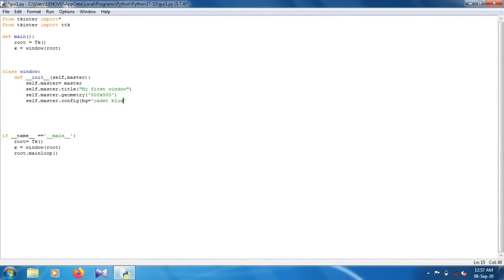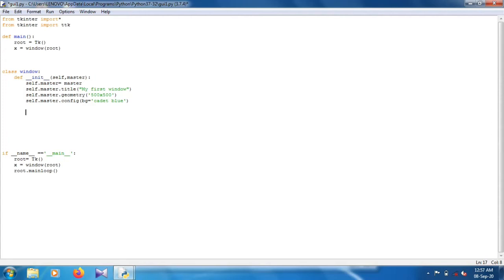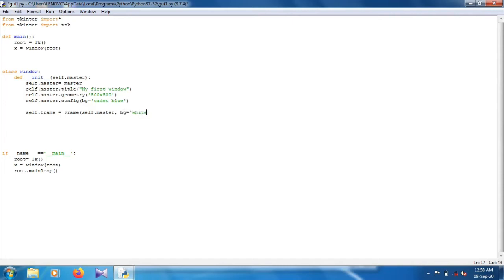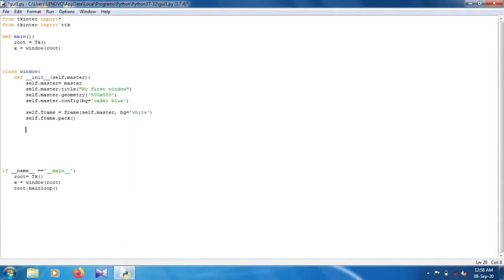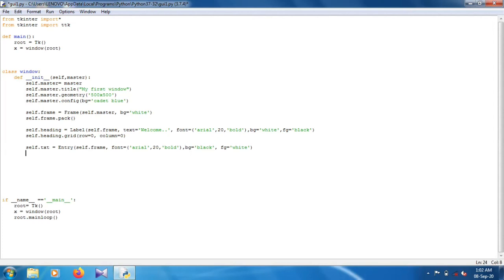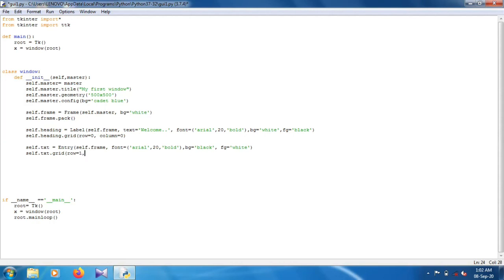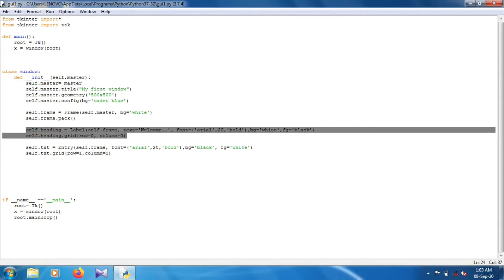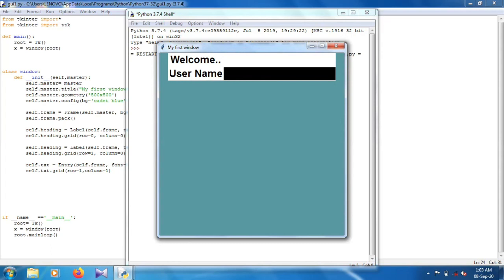Getting Input from user (GUI) | python tkinter | how to create labels and entries in tkinter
After watching this video, you are able to write some text and taking user input into a entry field. This is a gui.
In the next video, I will show how to store these values in to database.

Topic coverd
Python tkinter master
Python tkinter frames
Working with labels and entries

Stay connect.